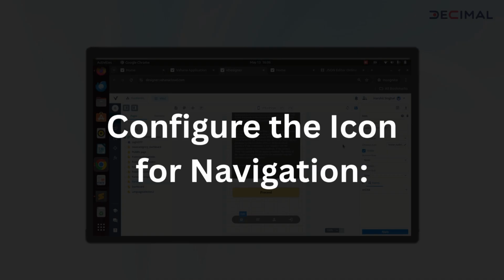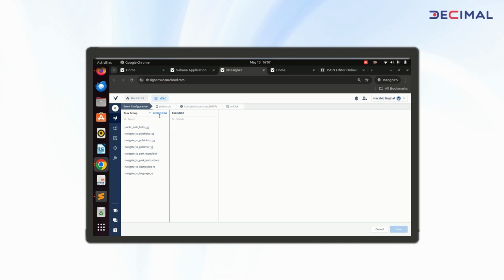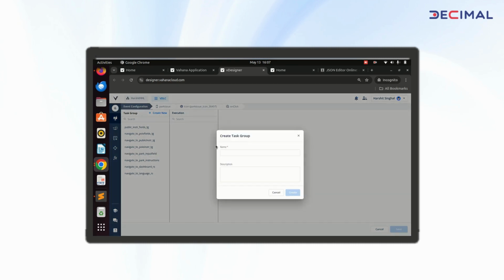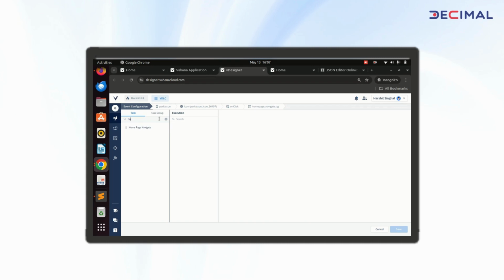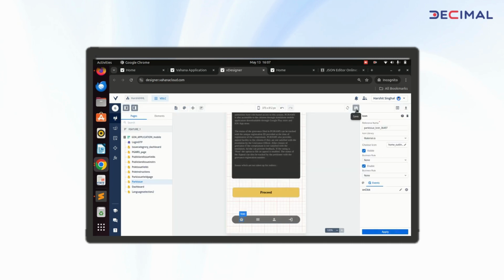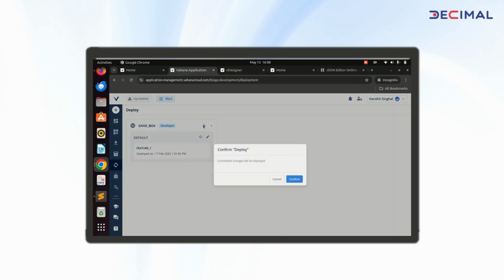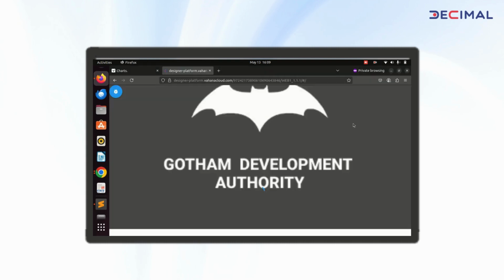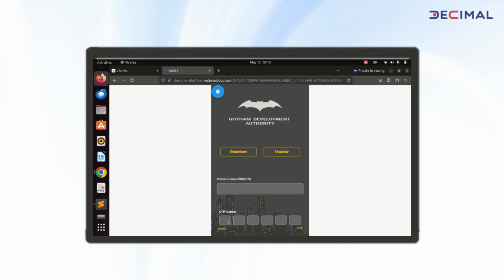How to Configure the Previous Navigation Task in Designer 2.0 | Byte Learning Series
In this Byte Learning video, you'll learn how to configure the "Previous Navigation" task in Designer 2.0, which allows users to navigate back to the previously visited page in a mobile application. This feature is useful for enhancing app flow, especially in multi-step forms or detail screens.
📌 This tutorial covers:
1) Adding a navigation trigger
2) Configuring the "Previous Navigation" task in a Task Group
3) Linking it with an event (e.g., onClick)
4) Previewing the back navigation in the mobile build

This task helps create a user-friendly and intuitive navigation experience in your mobile app — all within a no-code environment.

About Decimal Technologies:

🔹 AI-Driven No-Code Solutions: Redefining digital transformation for the BFSI industry.
 🔹 Digital Onboarding & Lending: Simplifying complex processes for seamless customer journeys.
 🔹 Customizable Banking Products: Offering tailored solutions for your unique needs.

Hang On!